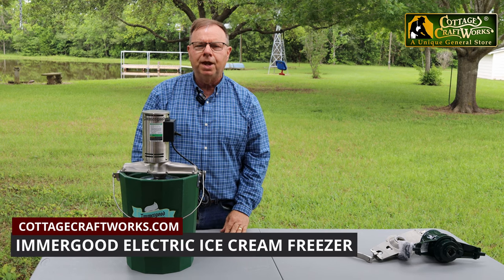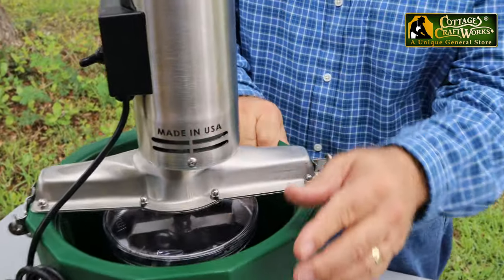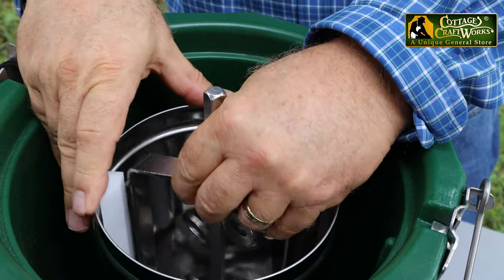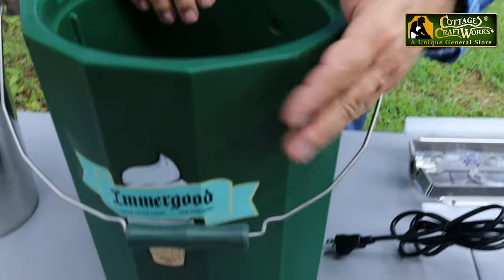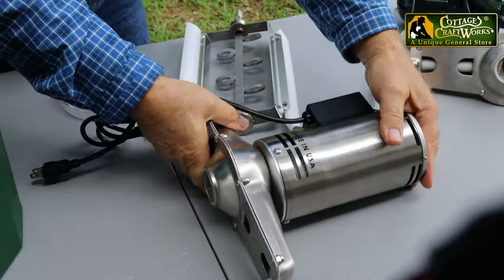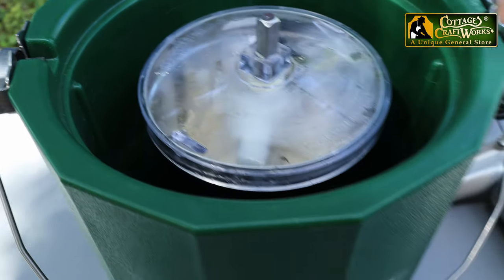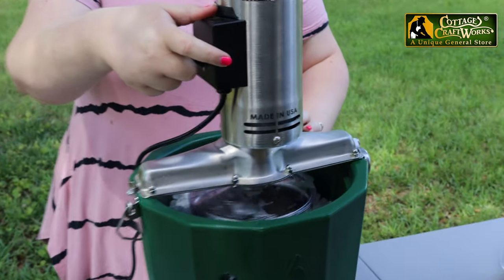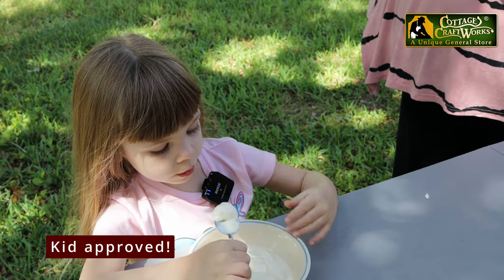Immergood Electric Ice Cream Freezer 8 Quart | USA Made | High Quality Ice Cream Freezer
Powerful triple-action stainless AC motor. The only triple-action  8 Quart ice cream freezer motor ever developed! This efficient motor is much quieter than previous White Mountain Motors.

Featuring a super-insulated poly tub, a heavy-duty stainless-steel tub, ear latches, stainless steel freezer can, stainless steel triple-action dasher topped with a clear see-through poly can cover to visualize the ice cream-making progression.